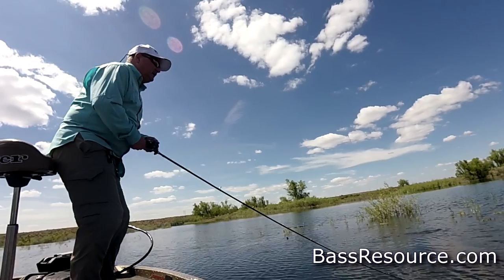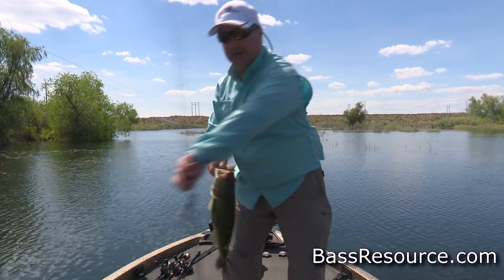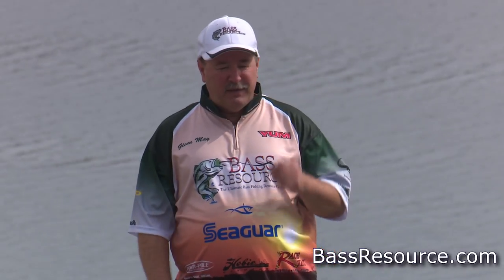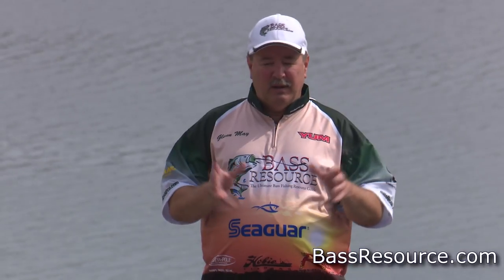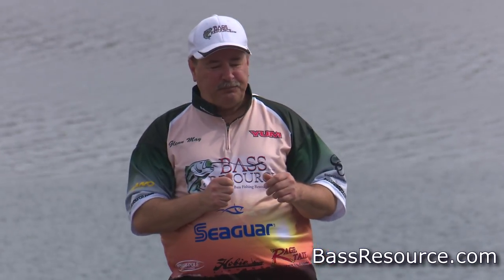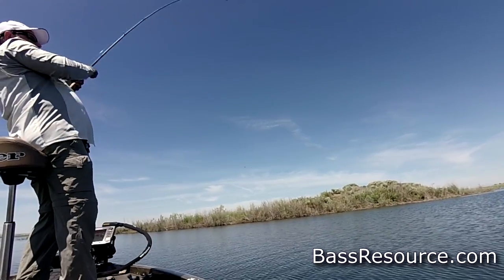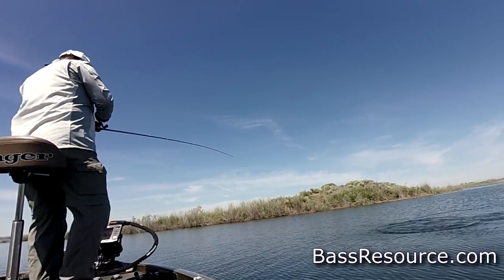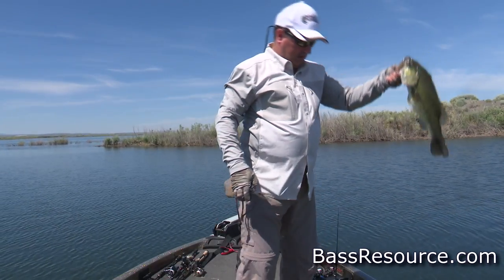Catching Big Bass in Spring | How To | Bass Fishing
Spring bass fishing is the time for big bass, but where and how are you going to catch them? We tell you inside!